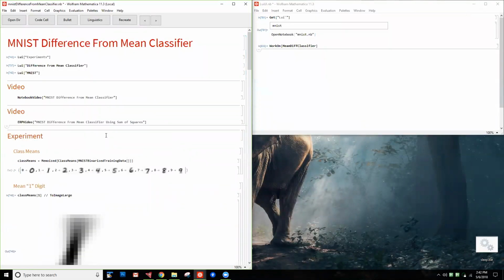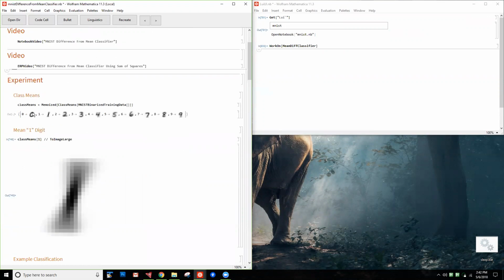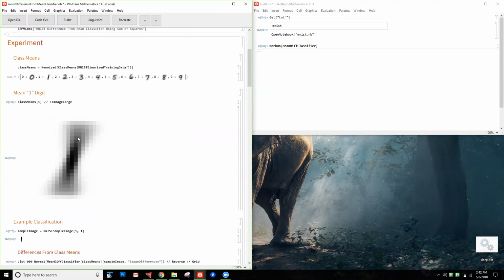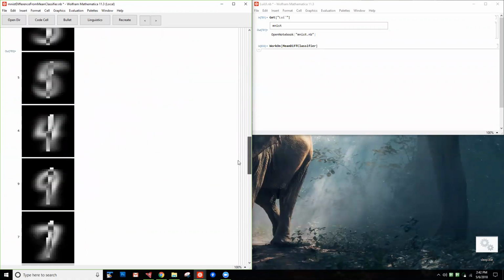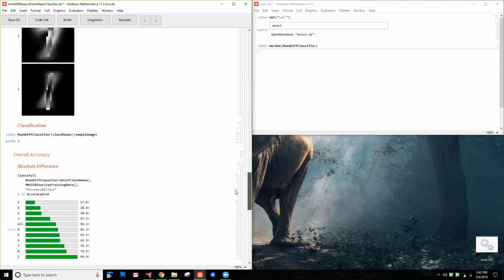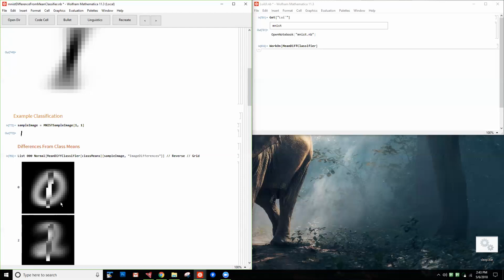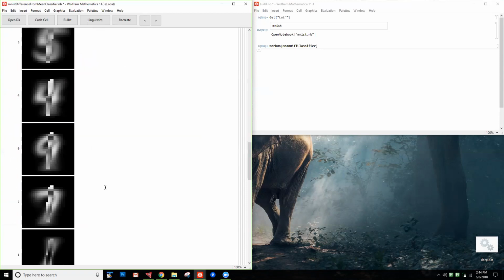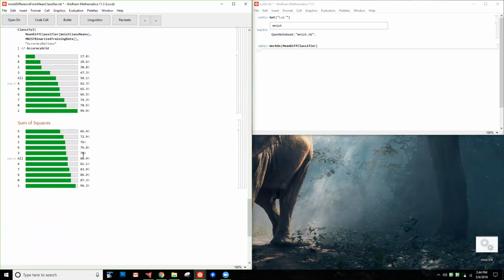MNIST Difference From Mean Classifier Using Sum of Squares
One of the simplest ways one could imagine creating a handwritten digit classifier is to compute the "average" image for each digit, and upon classification, to choose the digit that shares the most pixel-by-pixel commonality with the image we're trying to classify. Here I present the results of that experiment.

This video is a follow-on to a previous video where I show the difference in accuracy using sum of squares instead of an absolute sum.